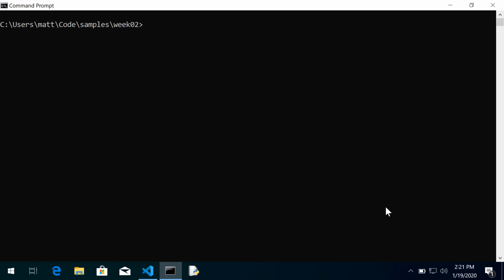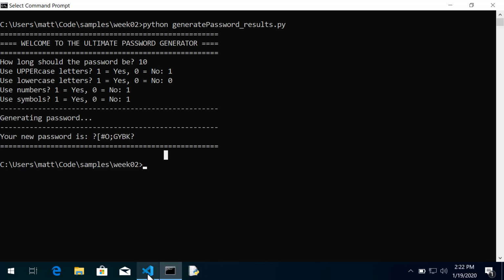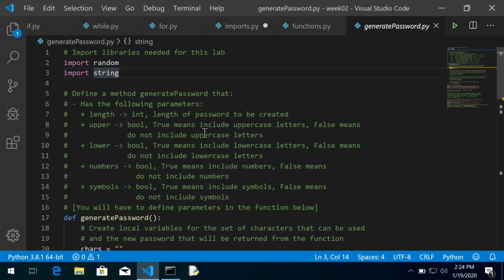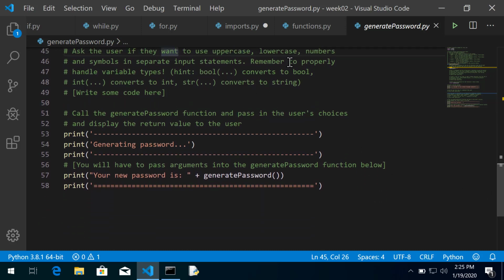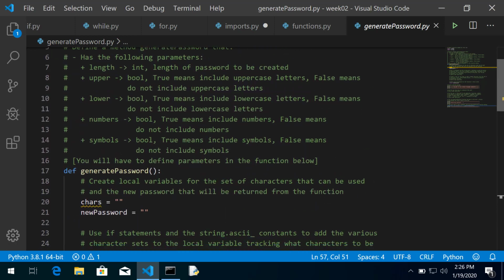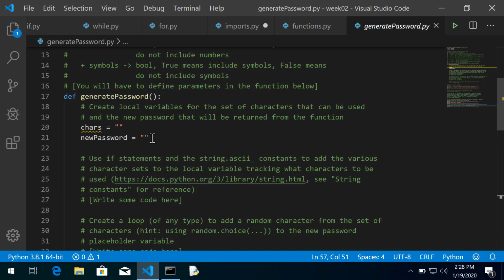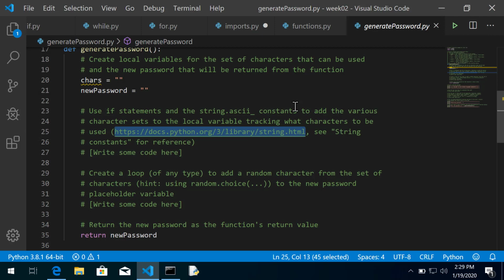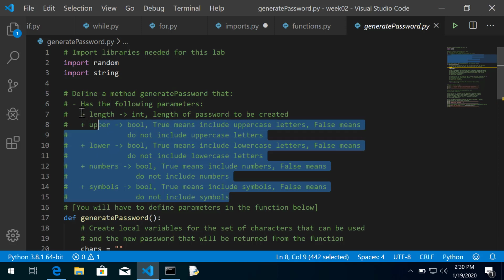IT 2750 - Week 2 Lab Guidance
Guidance for the Week 2 lab on password generation